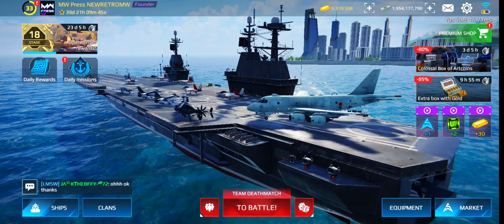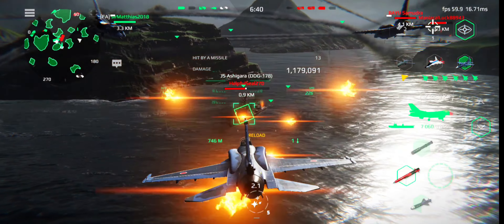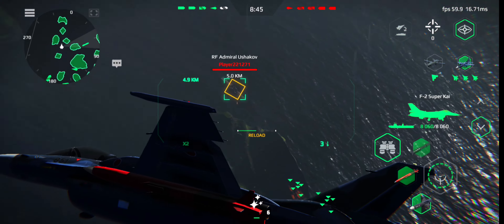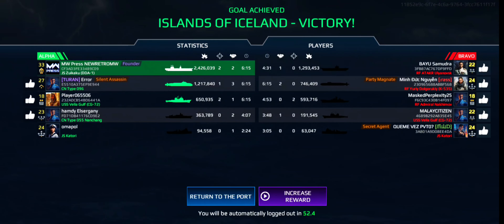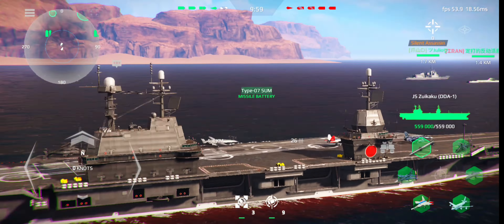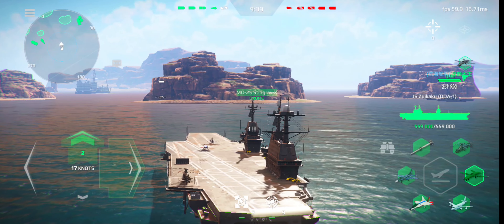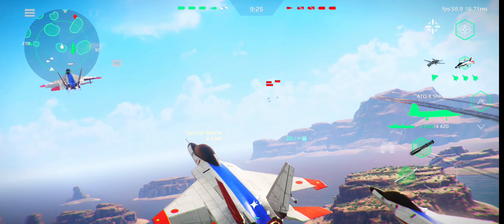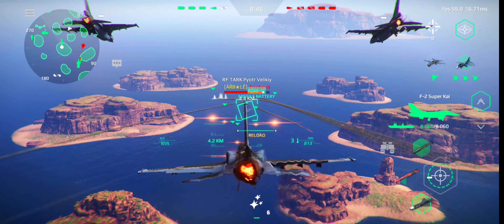JS Zuikaku • Running a budget setup: Modern Warships (4K HDR) UPDATE 0.82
Supported by Artstorm

Realistic military PvP shooter with modern battleships. Win in sea battles!

Command your warship in epic online sea battles. Try this advanced army simulator and get your adrenaline pumping!

Join this massive warfare, develop your naval strategy and start a real fleet battle. If you are the kind enjoying boating games, this one is definitely for you. Dive into ship destruction, army shooting, and a constant military challenge.

Modern fighting ships are waiting for you! Fight with your friends in the realistic online action game Modern Warships. You'll become the captain of a modern battleship. All game models are made strictly according to the drawings and look like real ships. The game has many weapons, including missiles, machine guns, rockets, and many more. And you'll be able to pilot deck helicopters and fighter jets!

Key features of this epic modern shooter:

Online PvP warfare battles
Prove your commanding skills in fierce naval battles with players worldwide.

A full fleet of war machines
Choose your battleship from over 80 models, made according to the drawings and natural characteristics. Ships, submarines, and carrier-based aircraft from different countries are at your command, each with distinctive gameplay and ready to join your armored warfare.

You are in charge
Customize your warship with different weapons: missiles, guns, grenade launchers, and torpedo tubes – more than 200 weapon types wait for your command.

Beautiful and realistic
Top-notch graphics on Android with detailed ship models and effects – and optimized for a broad range of devices.

The fun doesn’t stop
Participate in weekly war fighting tournaments with in-game prizes.

You are the commander of a great warship fleet, army tankers, missiles, and many other weapons - enough to begin a proper online war!